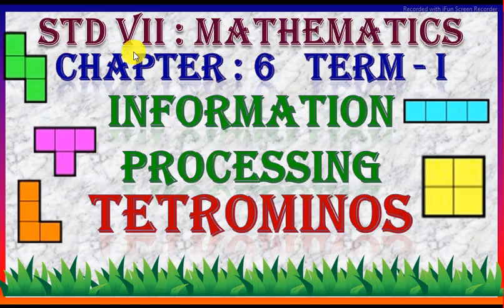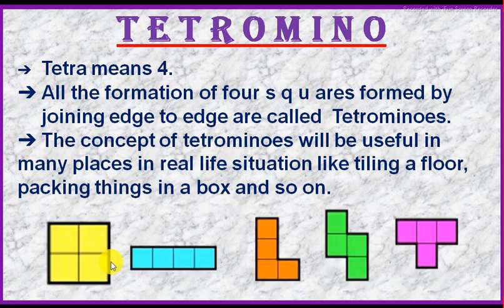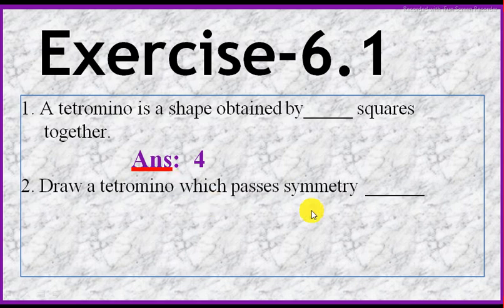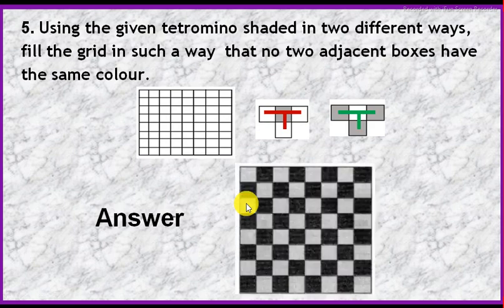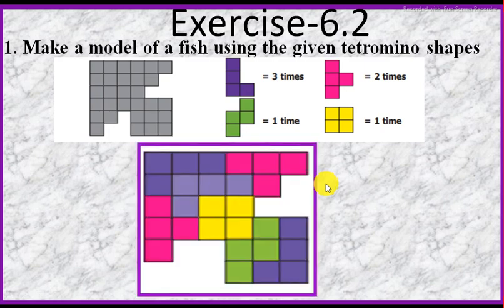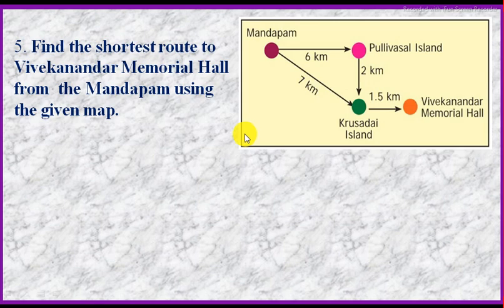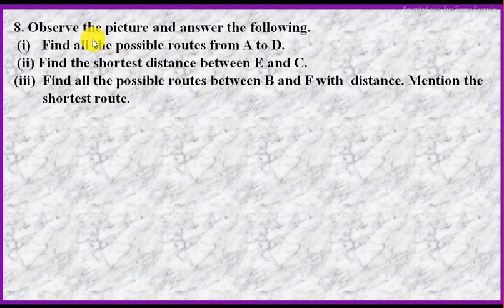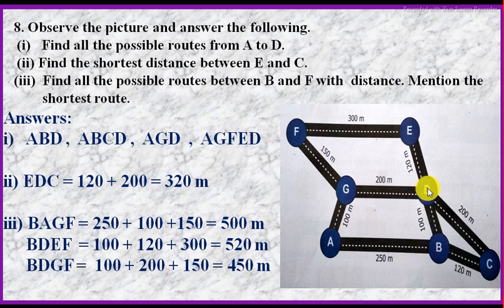Class 7, Information Processing, Tetrominoes, Ex 6.1& 6.2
CLASS :7:
MEASUREMENTS:

CLASS :8:
MEASUREMENTS